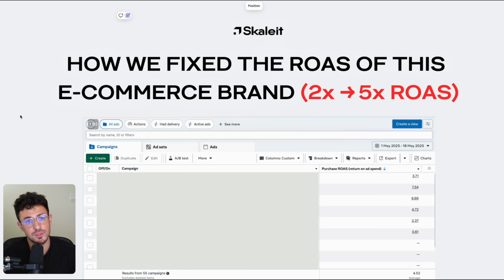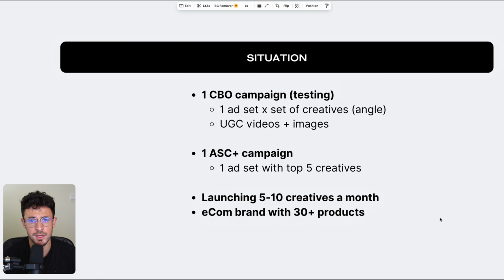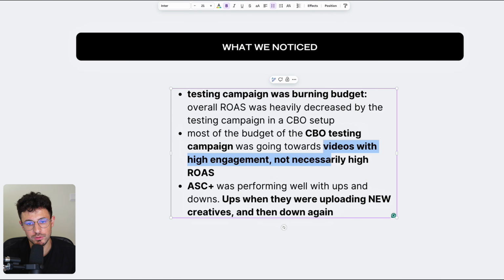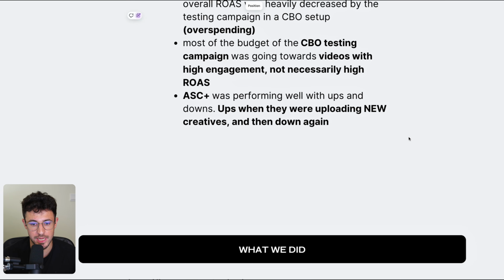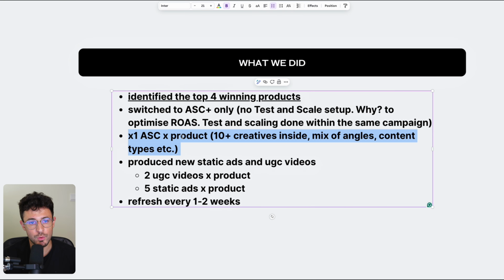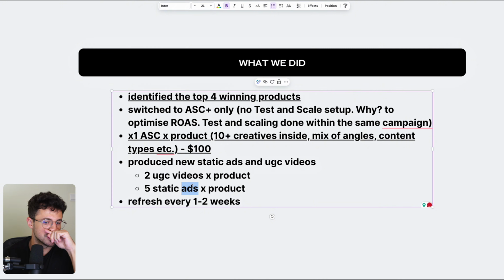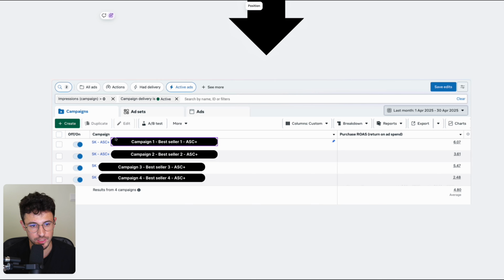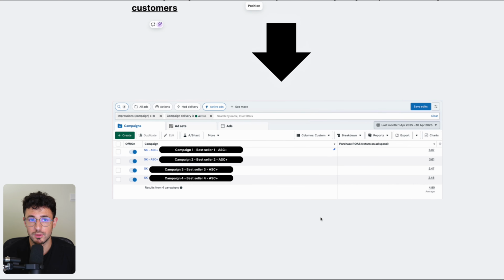How We Doubled this eCommerce Facebook Ads ROAS in 30 Days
Is your Facebook Ads ROAS dropping? In this video, I show you exactly how to increase it (+ case study example!).